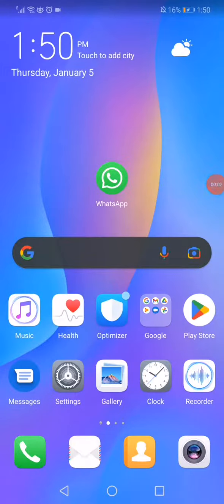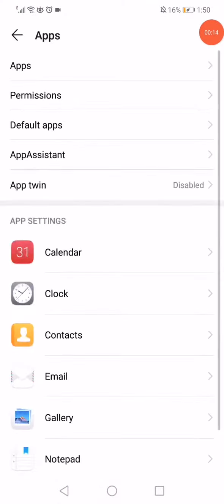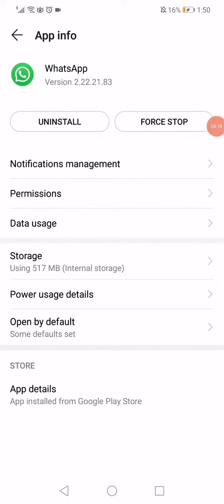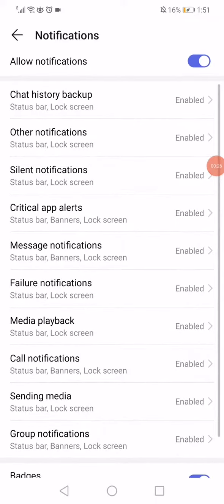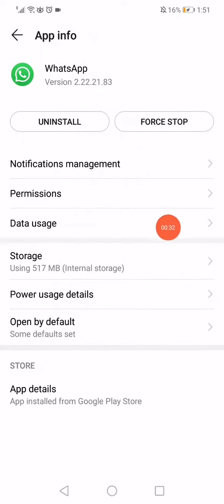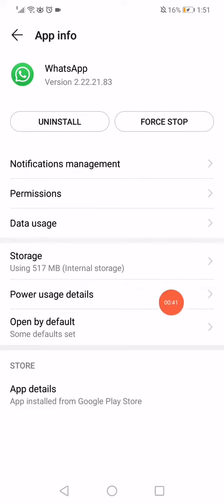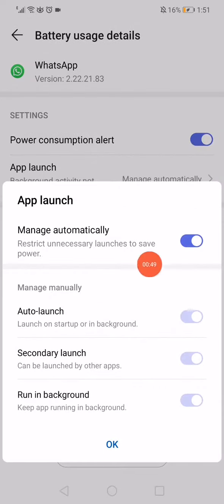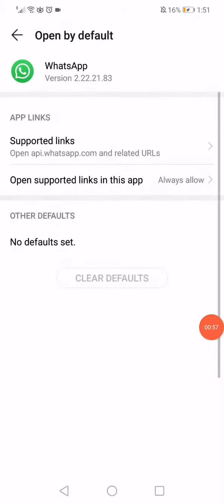WhatsApp chat backup stuck while uploading to google drive | WhatsApp backup not working 2023